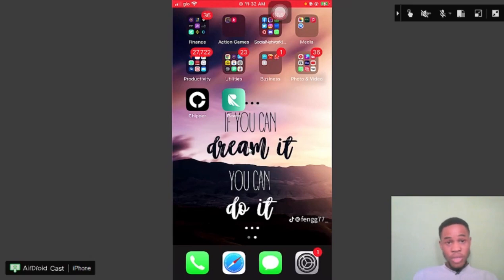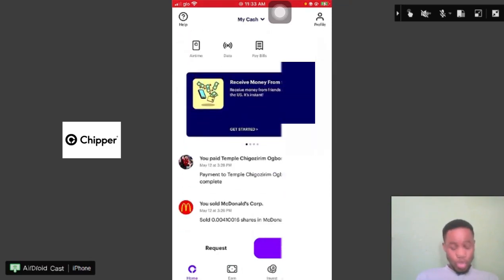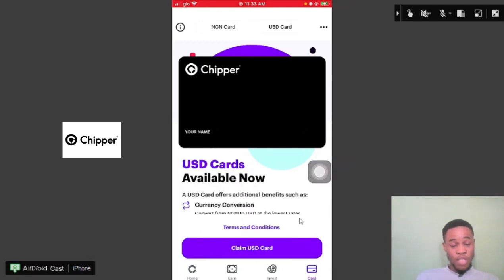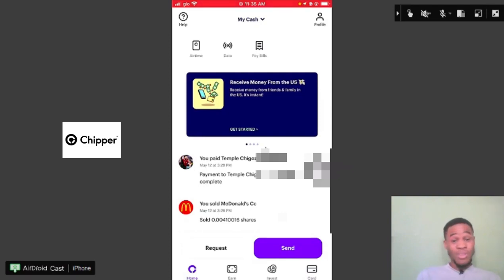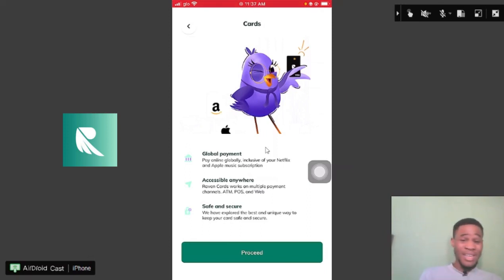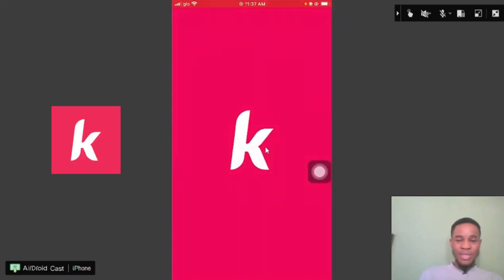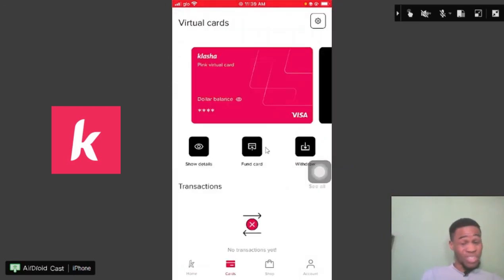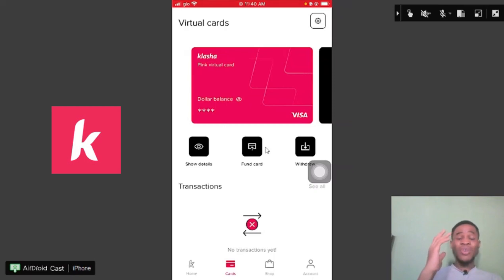Best Virtual Debit Cards for Dollar Payments in Africa: Unlock Seamless Online Shopping in 2023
Are you tired of restrictions when making online purchases from Nigeria and Africa? Look no further! Discover the ultimate solution with our game-changing virtual dollar card for seamless dollar payments. Say goodbye to limitations and explore hassle-free shopping on popular platforms like AliExpress, Apple, Amazon, and other online stores around the world. Don't miss out on this opportunity to revolutionize your online payment experience. Boost your search and unlock a world of possibilities now.

facebook: jaratv and tem ple ogbonna.

feel free to drop your comments and questions, and we will reply as soon as possible